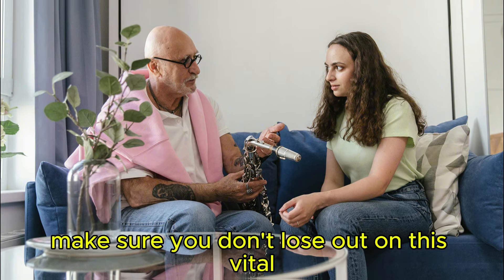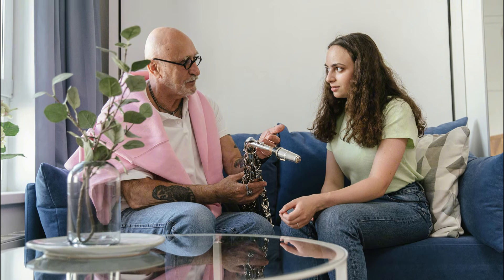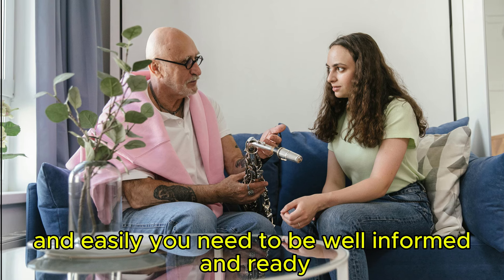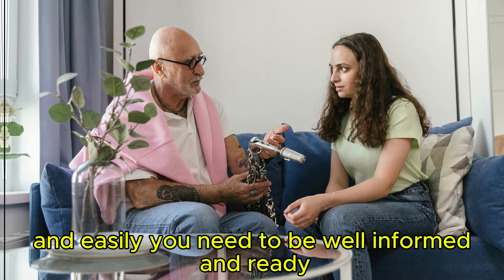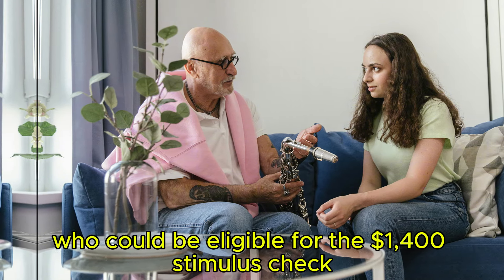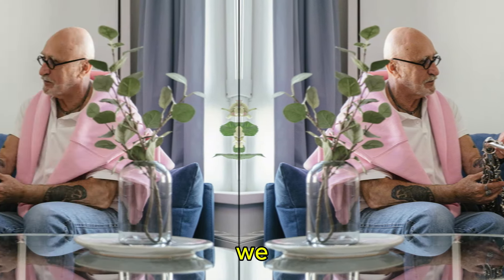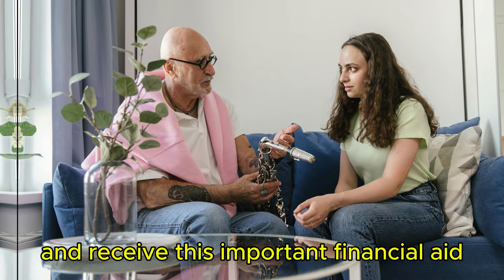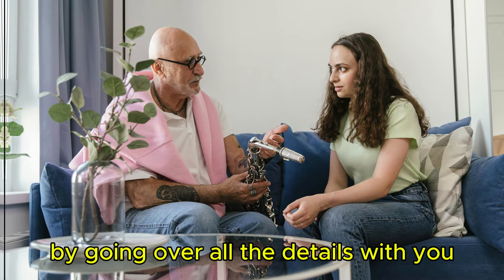IRS: Make Your Deposits Before August, Receive a $1,400 Stimulus Check Who Can Receive This Payment?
Join my Watsapp Group Link:
THIS VIDEO ONLY MADE FOR EDUCATIONAL, NEWS PURPOSE & ENTERTAINMENT PURPOSE Only.
In this video, we are discussing some information in regards to a $200 per month raise for Social Security, SSDI, SSI and VA beneficiaries. There has been some information circling around suggesting a $200 per month raise will be starting in March for millions upon millions of beneficiaries.
In this video, we are discussing some very important questions and the topics that continue to arrive in the comments section on many videos including will there be a fourth stimulus check, who will get a fourth stimulus check, how much will a fourth stimulus check be, when will they deliver a fourth stimulus check, Is there going to be a fourth stimulus check this year? All of these are really great questions and many of which we were talking about and answering here in this video. This is a $1400 fourth stimulus check update, fourth stimulus check update, stimulus check update today, $1400 stimulus check update￼, Stimulus check status update, stimulus check update, stimulus update, Social Security stimulus check update, SSDI stimulus check update, SSI stimulus check update, low income stimulus check update, $1400 fourth stimulus check update for Social Security, $1400 fourth stimulus check update for SSDI, $1400 fourth stimulus check update for SSI Beneficiaries. We’re discussing all the topics here in this video and do what we can to break down the situation to keep you updated with what is going on.￼ As we get further details out of Congress or anywhere else in regards to money, benefits, Stimulus, stimulus checks or stimulus check update, we will certainly keep you updated.

If you’re new to this channel then I want to welcome you to ''Facfile Central". This channel is all about business/Investing/financial education, helping mainly entrepreneurs grow smarter and more financially stable in today’s society. We try our best to create the best inspirational videos/financial education videos to help to lift you up when you’re down and to inform you, so that you can become a better person in business and in life.